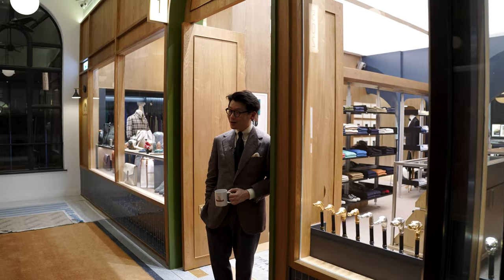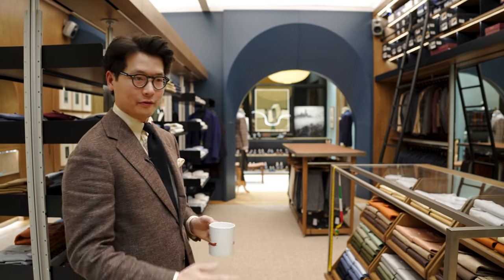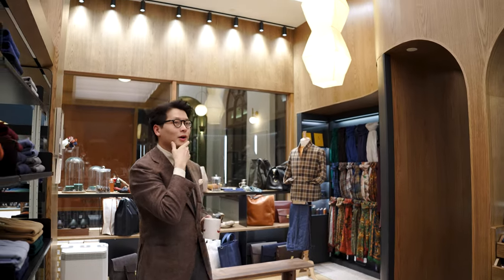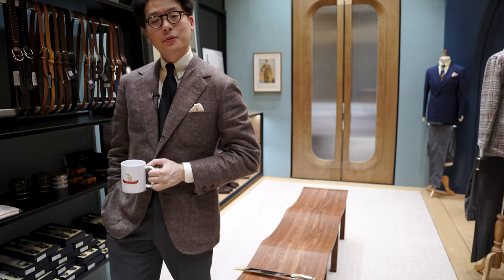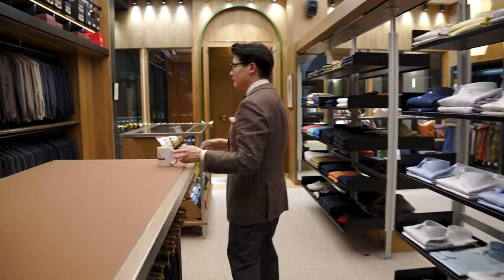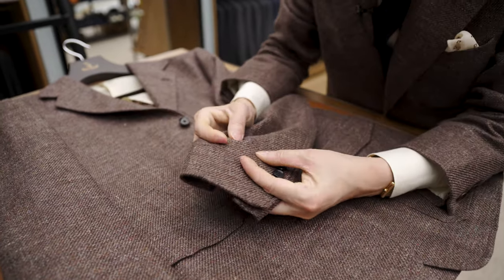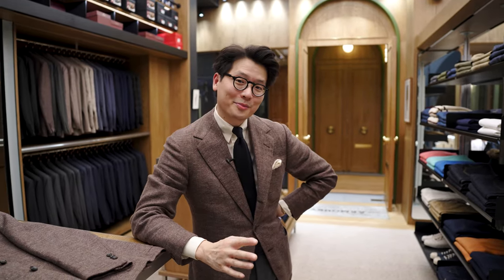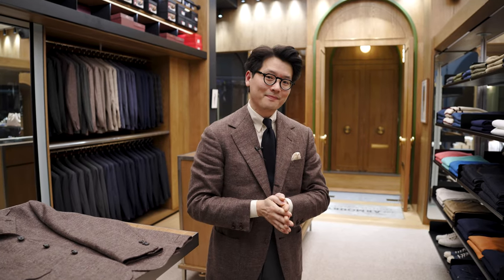What's On - A Complex Brown Sport Coat Cloth and a Tour of Our New Flagship in the Pedder Building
We're still alive! We have been busy working on the Pedder Arcade and should have all of it open by the 23rd of October. We have a little look at the details of the shop as well as a bespoke sport coat that we liked so much we made a ready-to-wear version for the collection.

Come visit our new digs at 501 Pedder Building, 12 Pedder Street, Central, HK.

Check out the Model 11 Sport Coat in Cerruti fabric